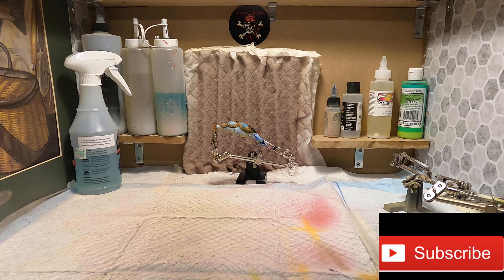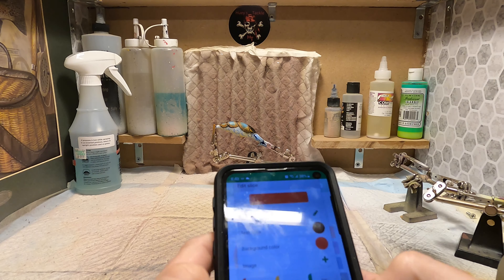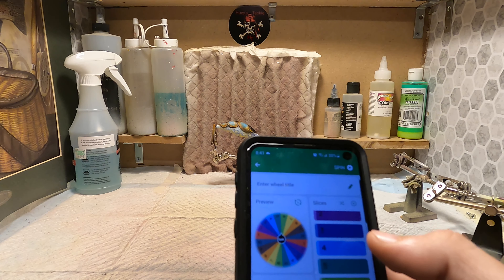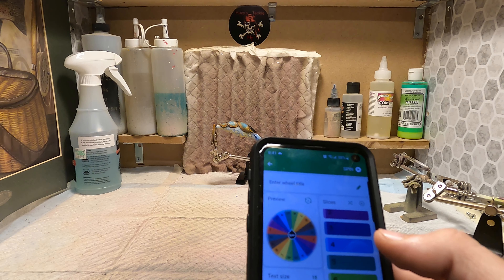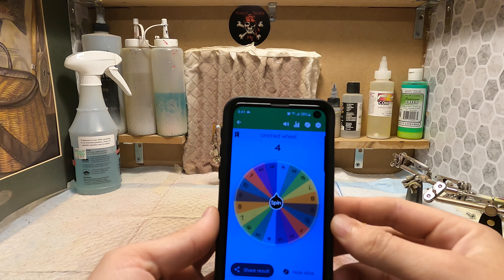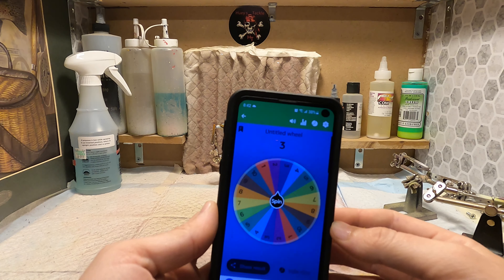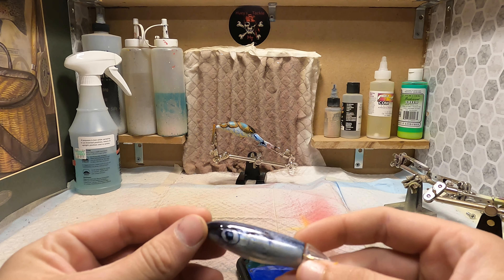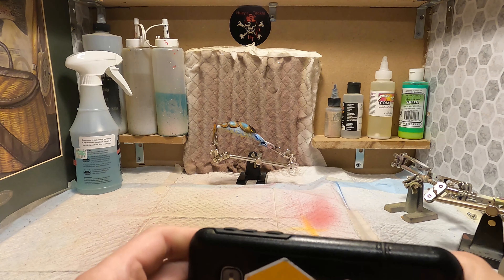The 50 Subscribers giveaway video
I’m doing my best to get you all better content to watch . I will be working on several patterns over the next week or so. Feel free to let me know what you all would like to see. I tried to go live but it would not let me . Thank you everyone again so very much...

Etsy store

Filming Gear

GoPro 9
Gropro 9 media mod

Airbrush

Iwata eclipse
Iwata Neo
Iwata TRN1

Paints

Createx
Wicked
Folk art

Stencils

Insane custom stencils

Lure Blanks

Cedar Run Outdoors
Back water outfitting
Sugartit Custom Lures